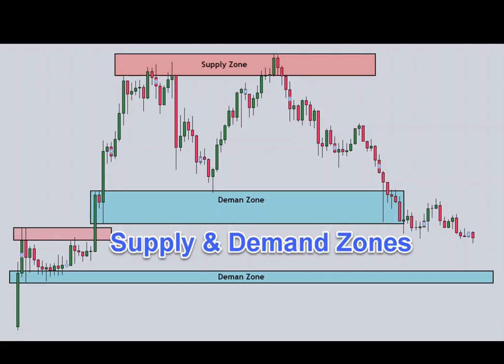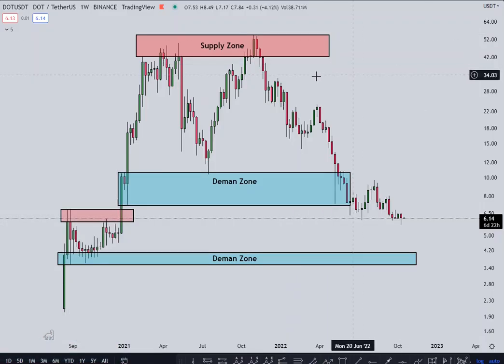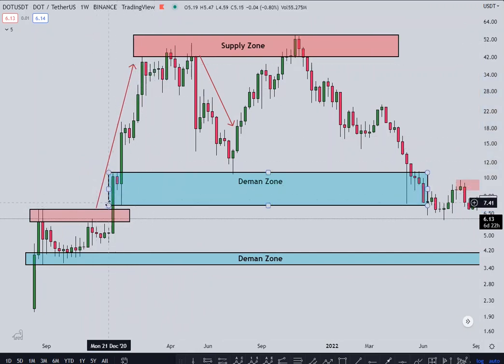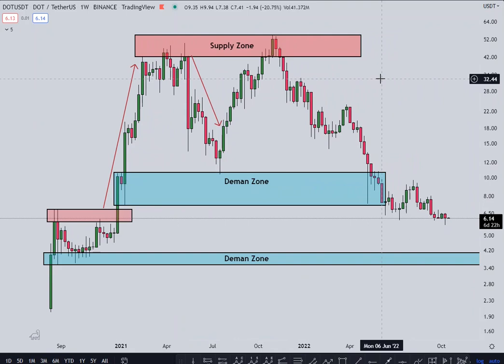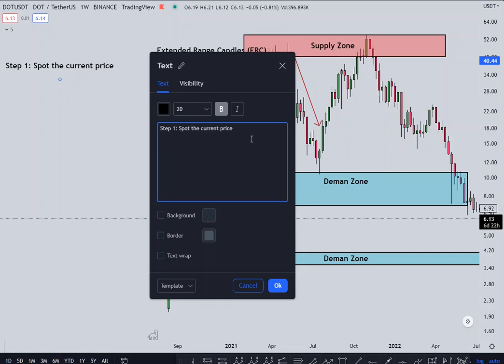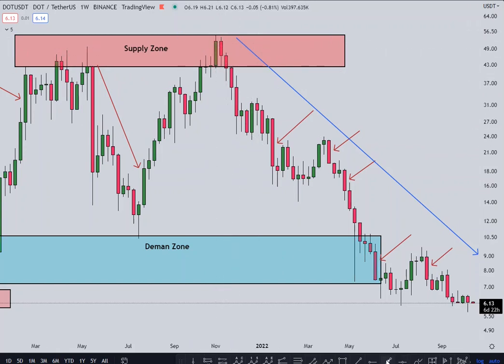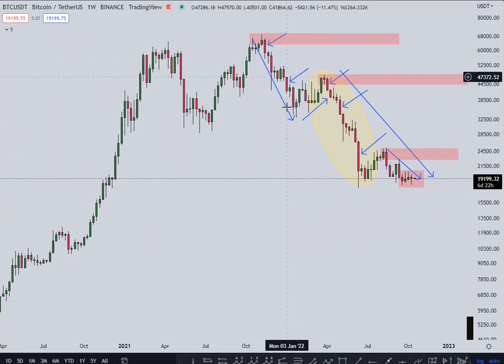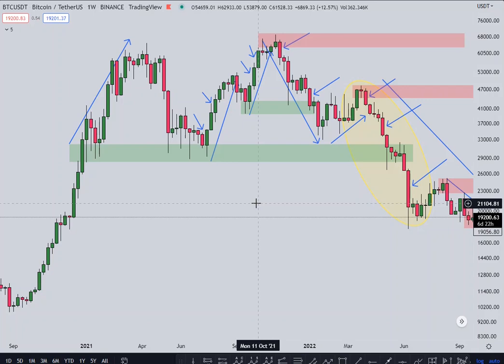Supply & Demand Zones- Part 1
In this episode, I talked about a fundamental concept in the economy and financial_markets; Supply and Deman.